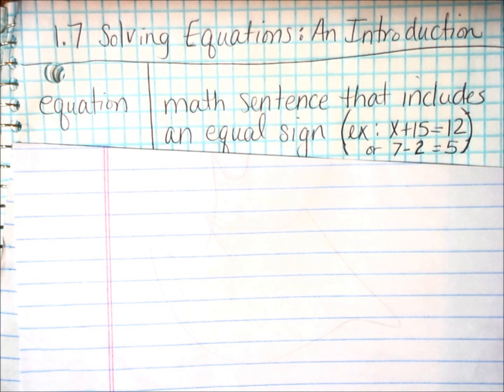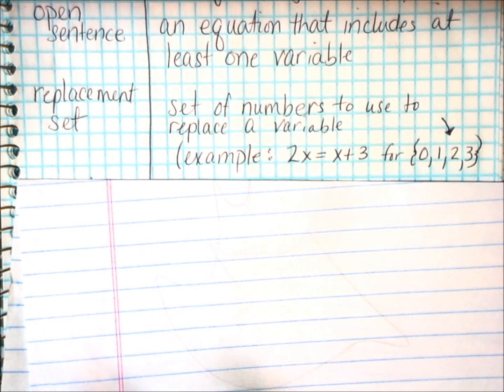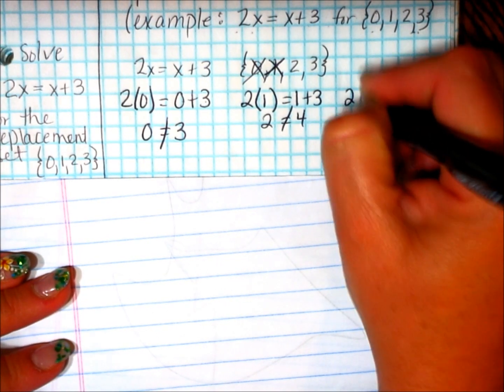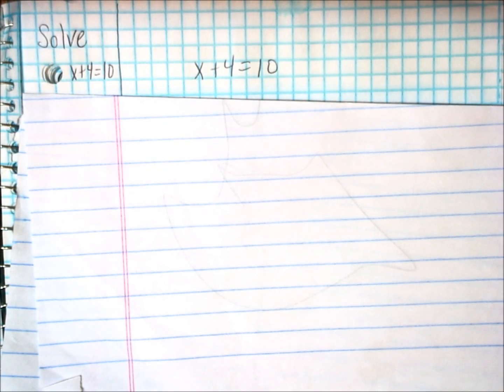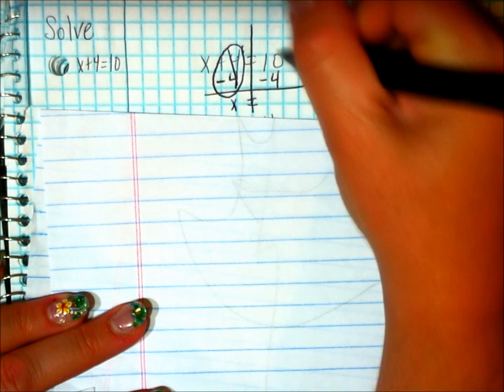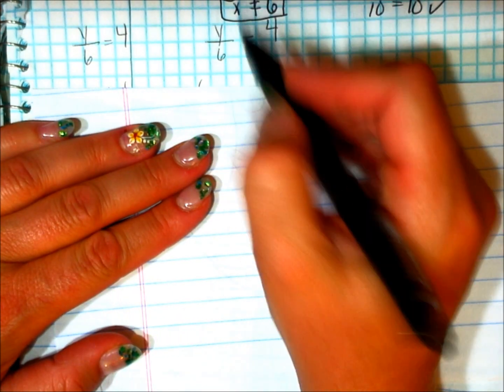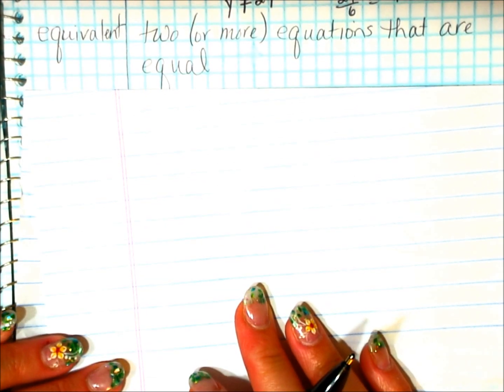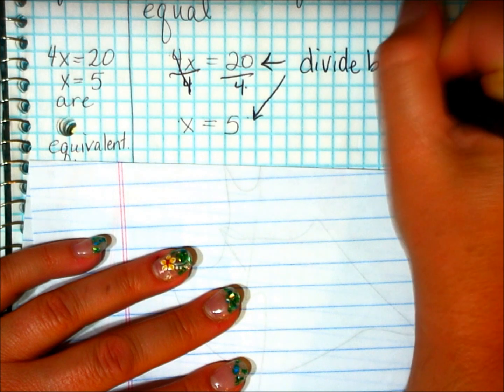1.7 Solving Equations: An Introduction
1.7 Solving Equations: An Introduction